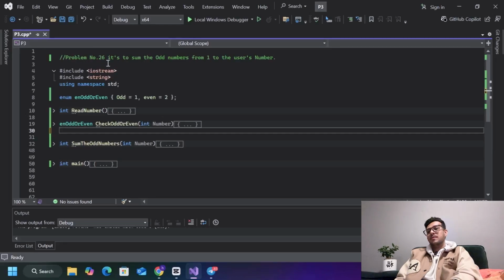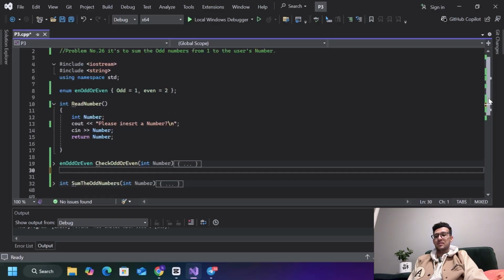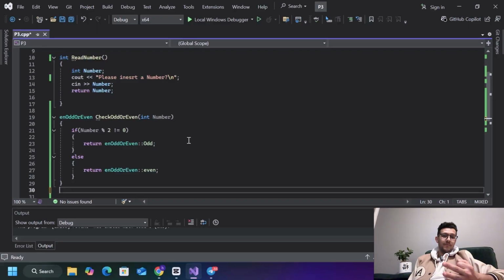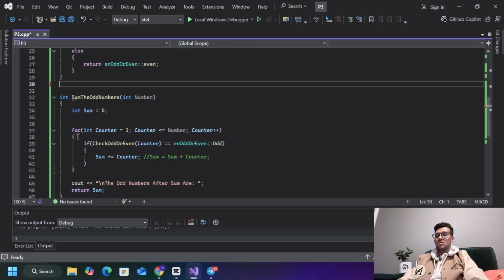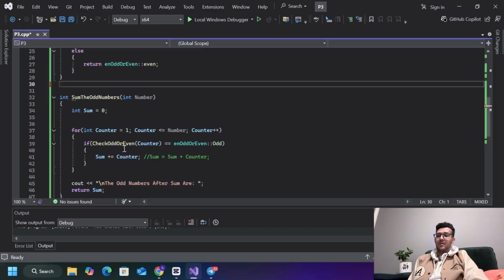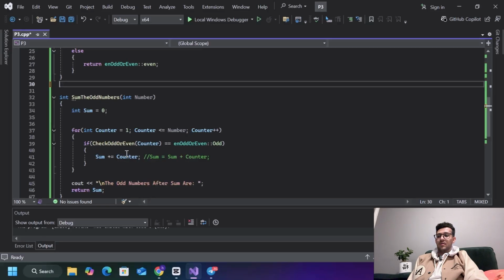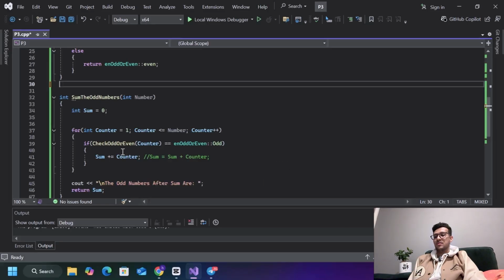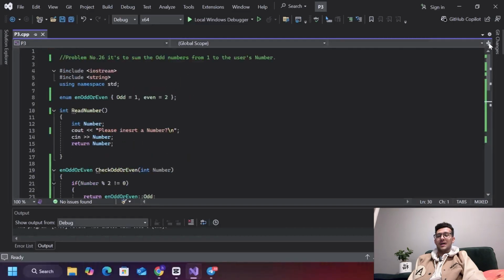How to Calculate Sum of Odd Numbers in C++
In this C++ lesson, you will learn how to find the sum of odd numbers from 1 to the user's number step by step.

In this program, we read a number from the user, check which numbers are odd between 1 and that number, add them together, and print the final result on the console screen.

In this lesson, you will learn how to:
- Read a number from the user.
- Check whether a number is odd or even.
- Use an enum to organize the logic.
- Loop from 1 to the user's number.
- Add only the odd numbers to the final sum.
- Print the result clearly on the screen.

This beginner-friendly lesson helps you practice enums, functions, loops, conditions, and problem solving in C++.